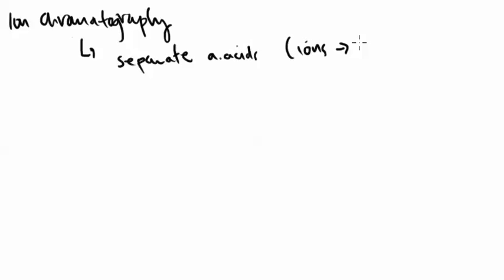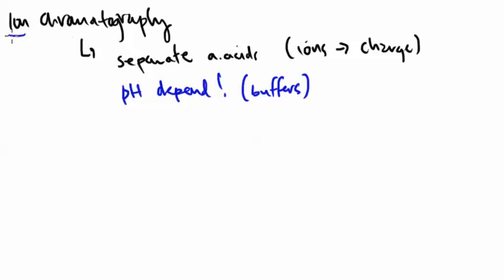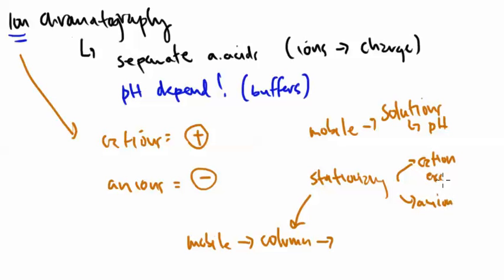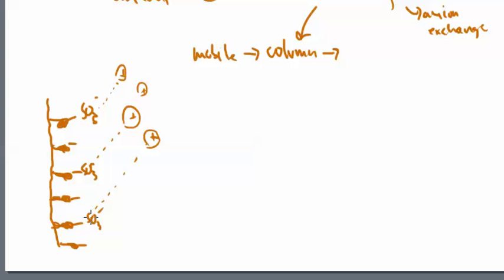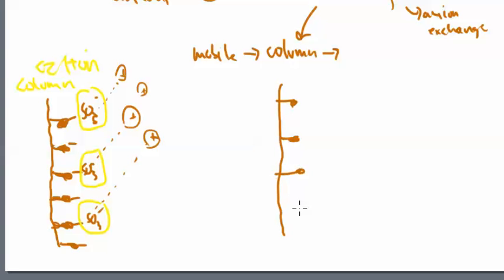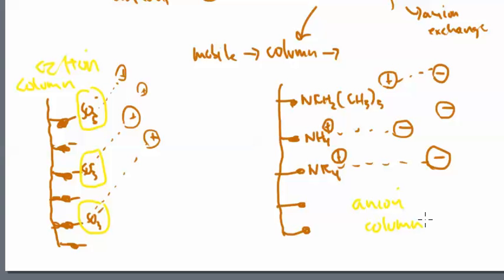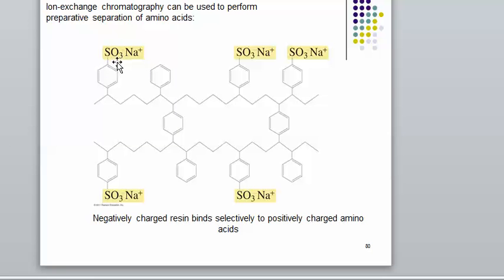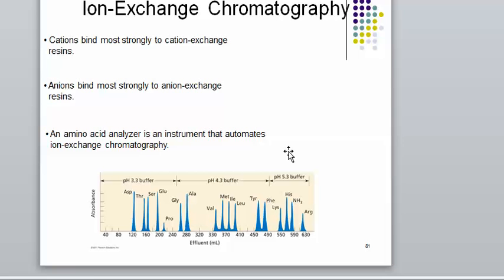Amino Acid 17: Ion Chromatography